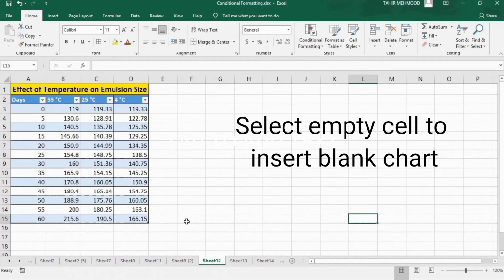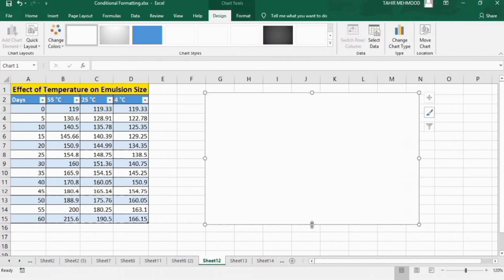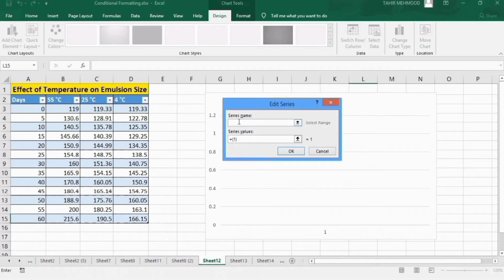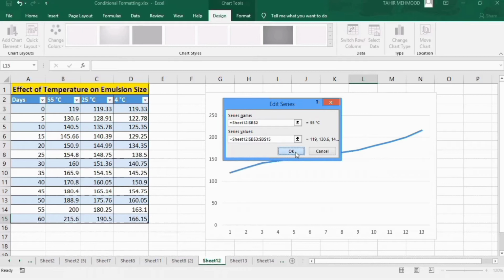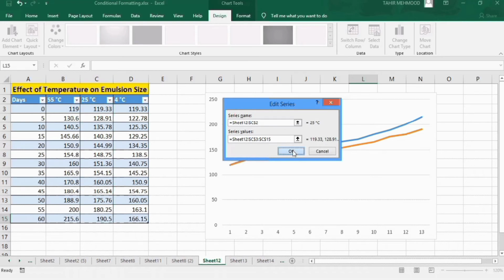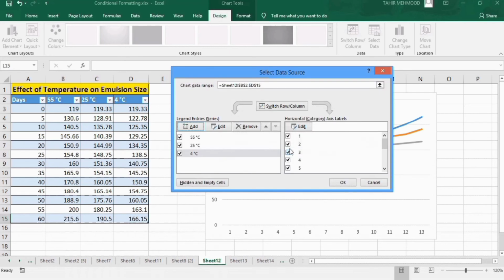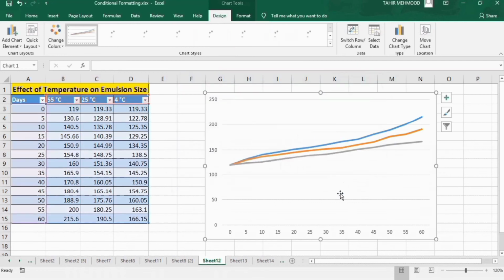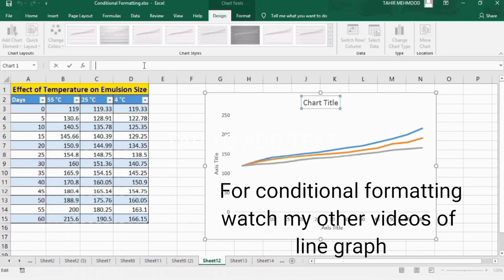Plot Multiple Lines in Excel | How to Accurately Plot Horizontal Axis (X-axis) Values in Excel 2016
In this video, you will learn how to create a line graph in Excel. I will first demonstrate how to create a simple and multiple-line graph with one and more data series. Finally, I will demonstrate how to accurately plot horizontal axis (X-axis) values in a line graph using Microsoft excel 2016. In this video, I have used Excel 2016. You also perform a similar procedure for excel 2013, 2016, 2016 and 365. Sometimes, excel did not accurately plot horizontal axis values or x-axis values on the chart. The problem is probably due to Excel automatically setting your horizontal axis. This video will provide you solution to this problem. You will also learn How to Set X and Y Axis in Excel.
Other youtube queries:
Plot Multiple Lines in Excel,
How to graph Multiple lines in 1 Excel plot,
How To Create A Line Graph In Excel (With Multiple Lines),
How to Change Horizontal Axis Values in Excel 2016,
How To Change The Range Of The X and Y Axis In Microsoft Excel,
How to Set X and Y Axis in Excel,
Graphing two data sets on the same graph with Excel,
How to Format Axes on Excel Chart,
how to graph on excel x and y axis,
how to draw a graph in excel with x and y axis,
how to switch x and y axis in excel,
how to add x and y axis labels in excel,
how to plot a graph in excel with x and y axis,
how to change x and y axis in excel,
how to swap x and y axis in excel,
x axis and y axis in excel,
how to change x and y axis on excel,
how to create a graph in excel with x and y axis,